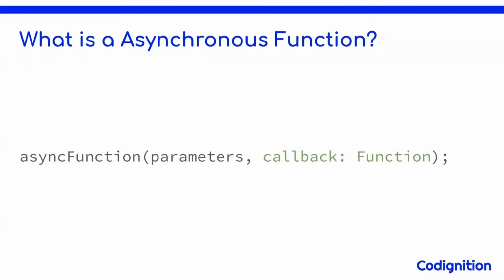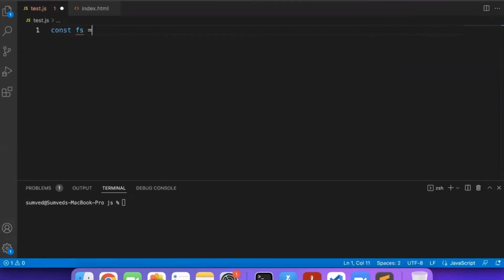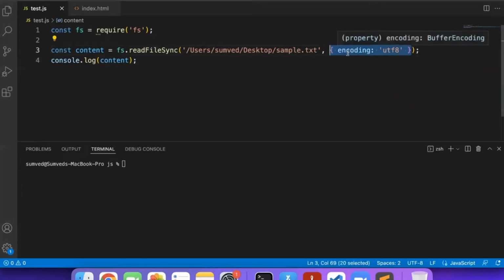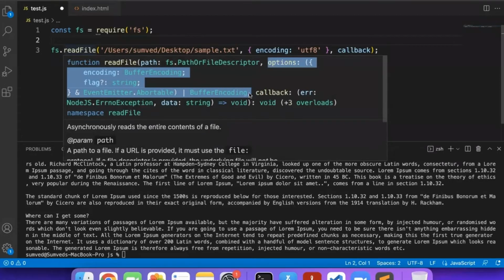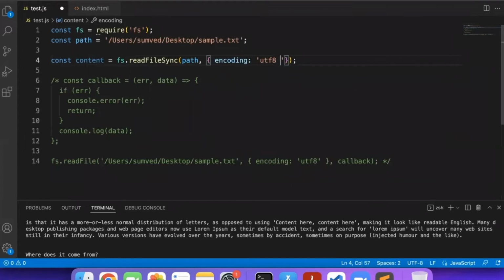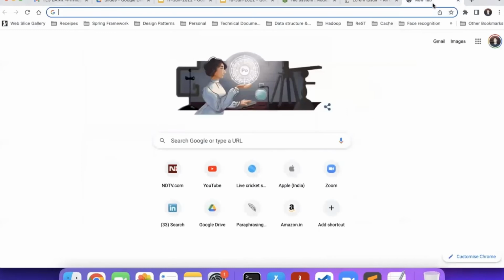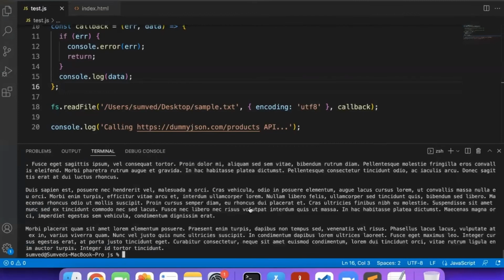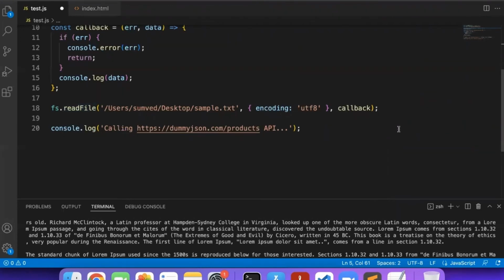Asynchronous Callback | Codignition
Asynchronous Callback